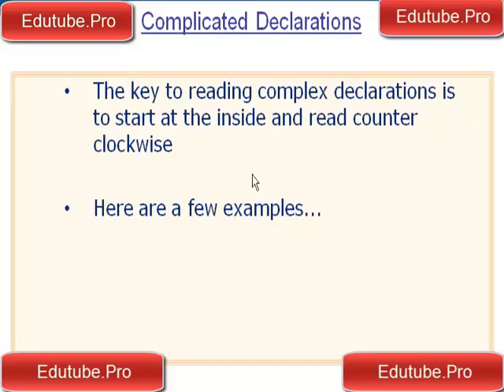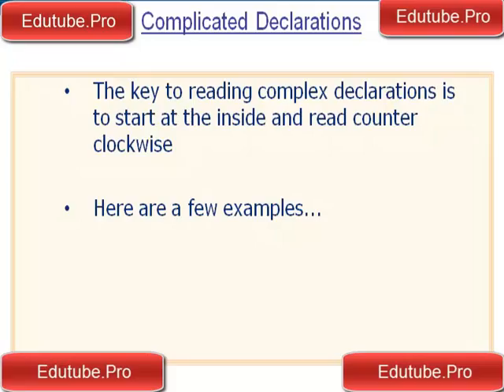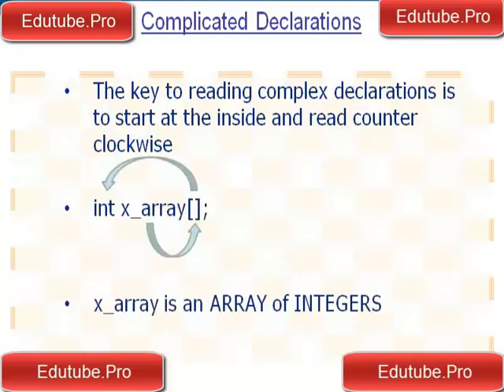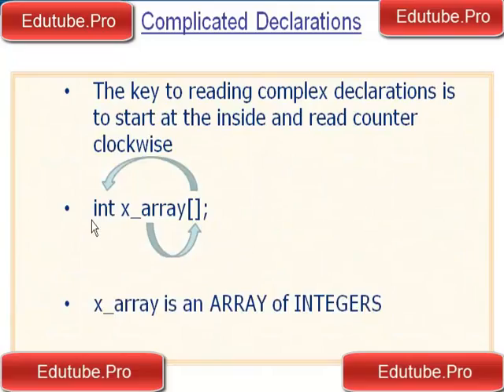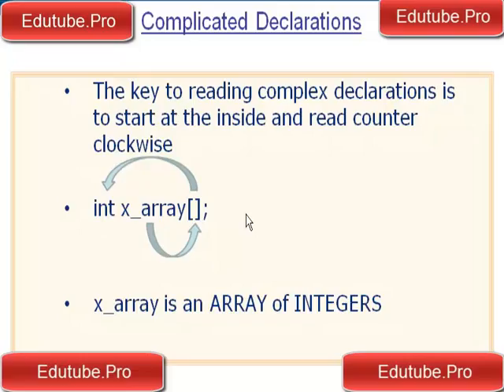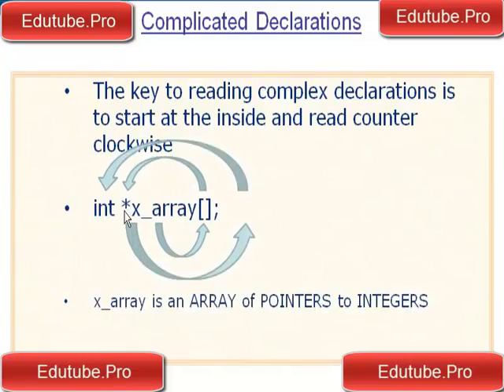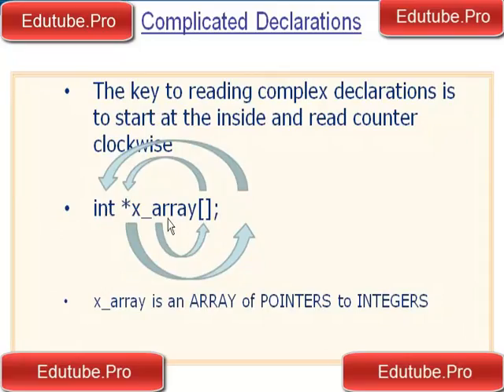C Programming Tutorials 06 14